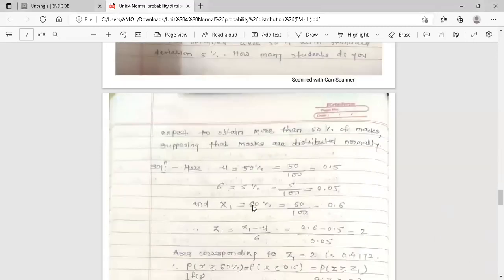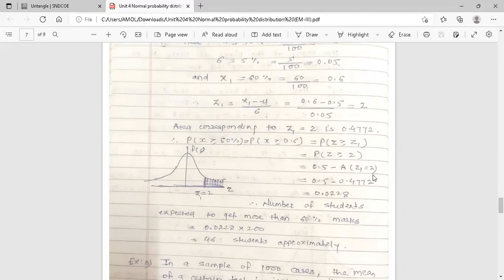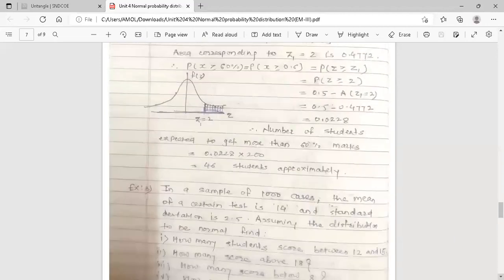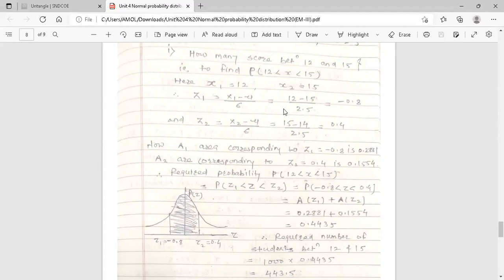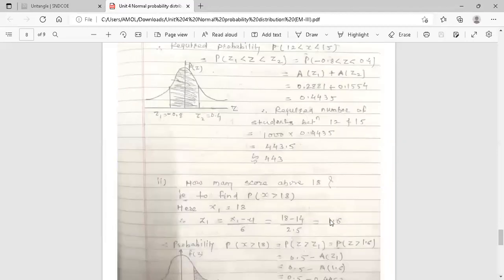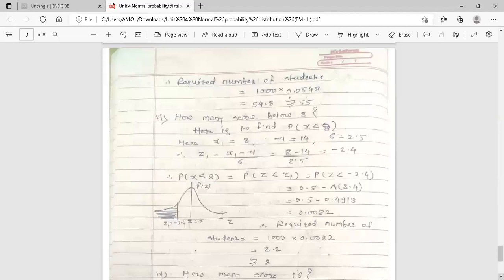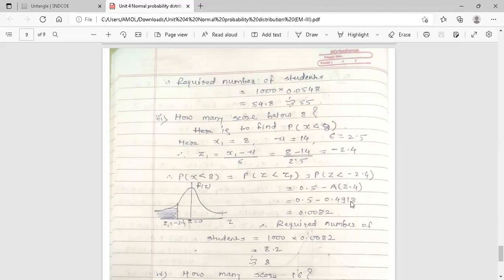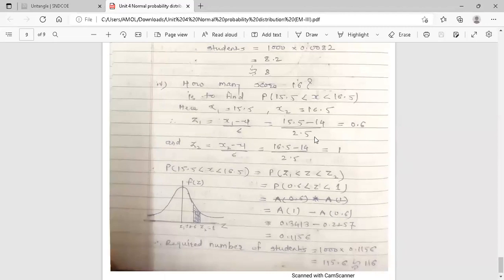Unit 4 Normal Probability distribution 2 EM III